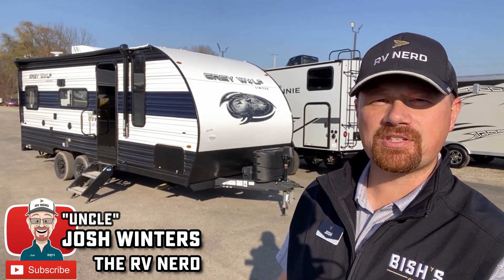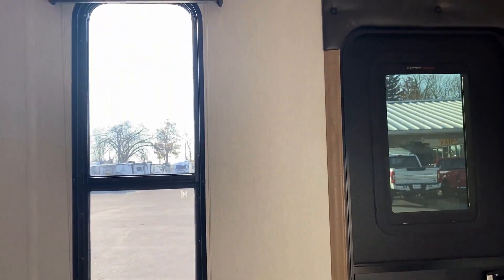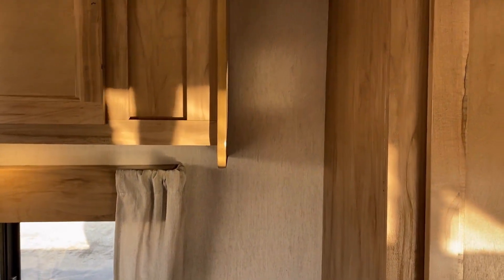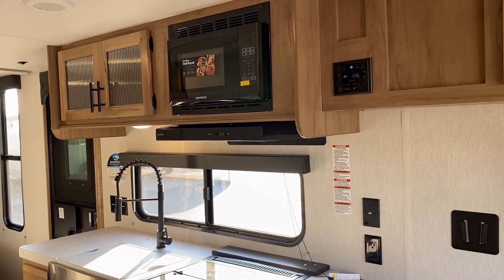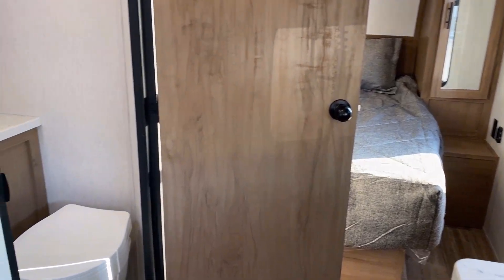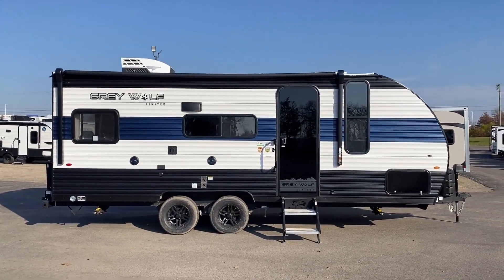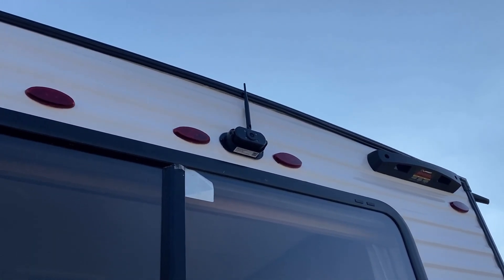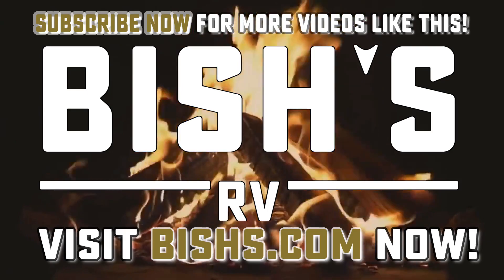EASY No Slide Couple's Camping Half Ton RV!! 2023 Grey Wolf 20RDSE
New 2023 Forest River RV Grey Wolf 20RDSE No Slide Couple's Camping Half-ton Towable Travel Trailer!

Weights & Measures:
Ceiling 6'6"
Width 8ft
Fresh 40gal
Greay 38gal
Black 28gal
Awning 15'
Solar 100w

Similar Models & Floor Plans Include...

00:00 RV Overview
01:42 Stepping Inside
04:55 Dinette Functions
05:44 Kitchen
08:00 Bedroom
09:13 Bathroom
10:52 Exterior
15:10 Subscribe Now for more!